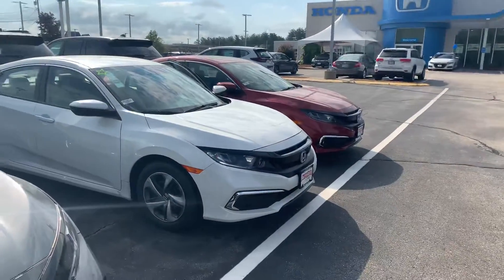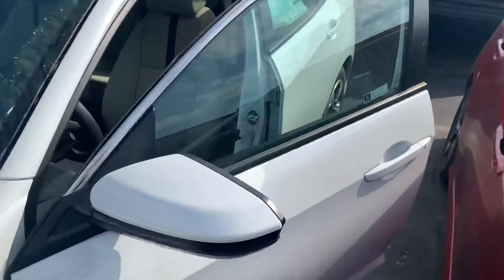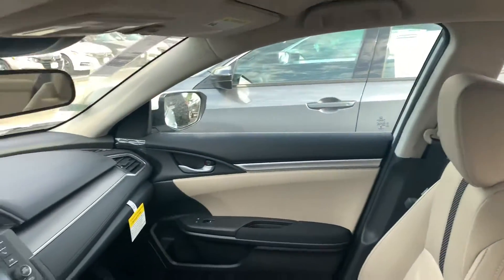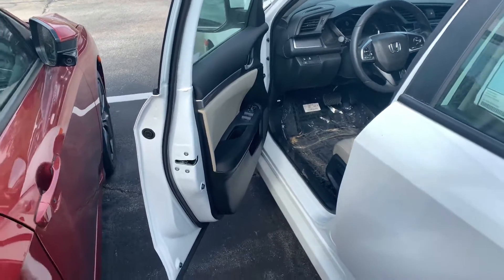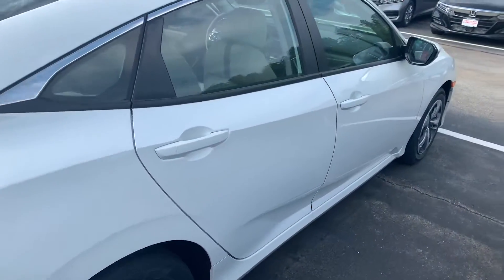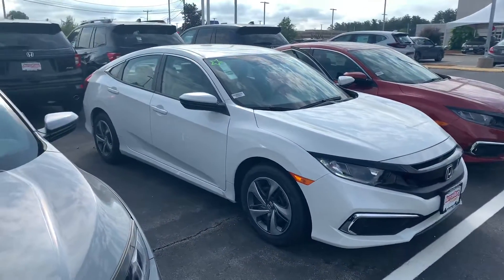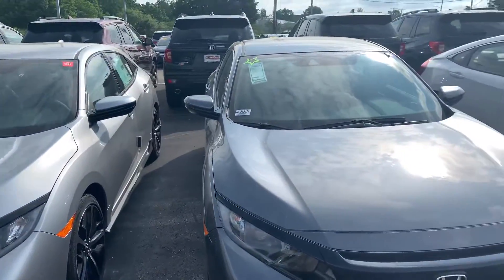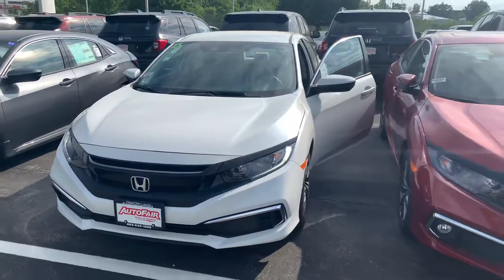2020 Honda Civic LX demo for Carissa